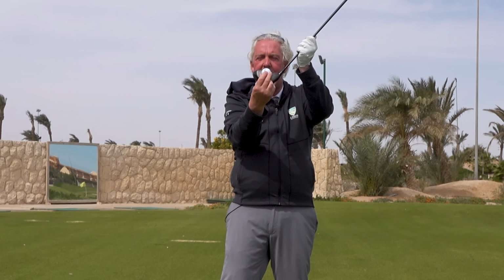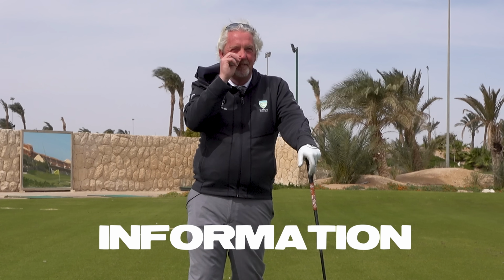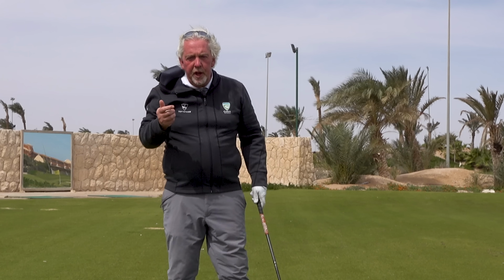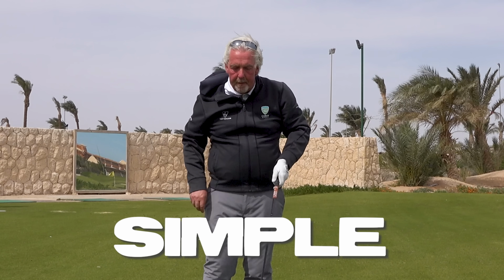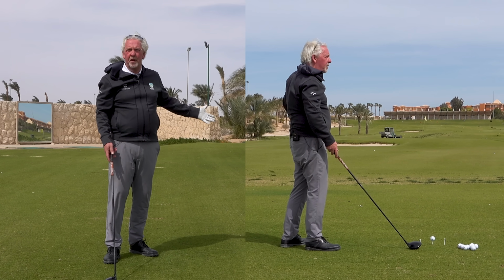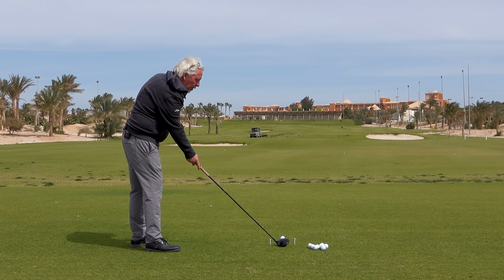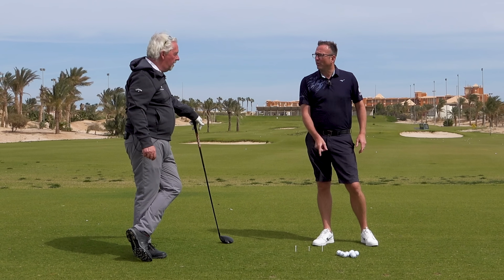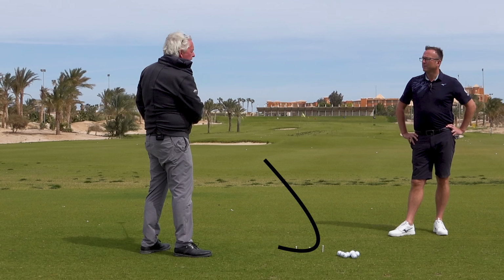GOLF'S BIGGEST MYTH EXPOSED - Time For The Truth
In this week's Sunday tip, Simone pga exposes one of golf's biggest myths. Don't miss out on this game-changing advice!

Welcome to the Golf Mates YouTube Channel!

We bring you fun golf videos with a band of characters for you all to enjoy.

There are characters we can all enjoy, from Mid Handicap Golfers, Funny Golfers, Senior Golfers, Scratch Golfers, Ex PGA professionals and PGA Professionals.

My videos are here to help improve your golf game and to bring the fun and the community back into Golf!

Stu ► Roy 'Chubby' Brown Look Alike

Peter Finch ►  Ex-Professional & Scratch Golfer